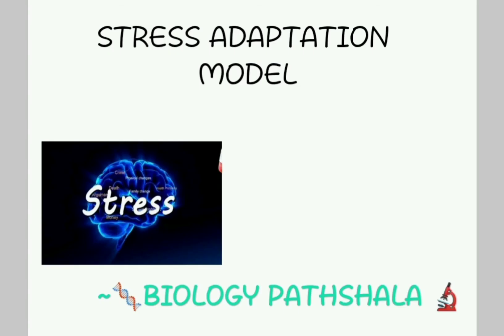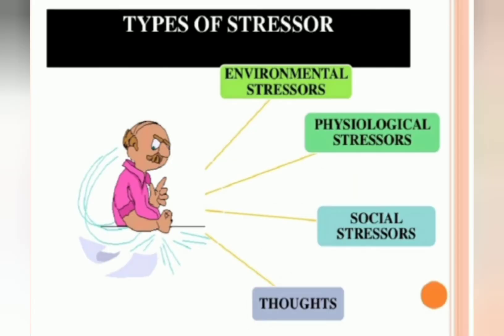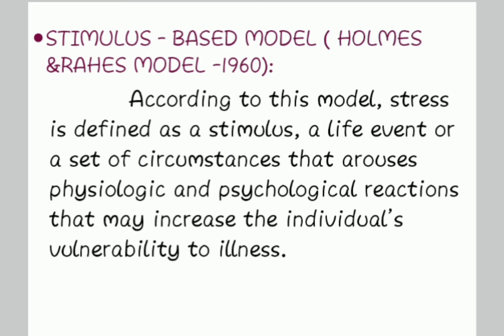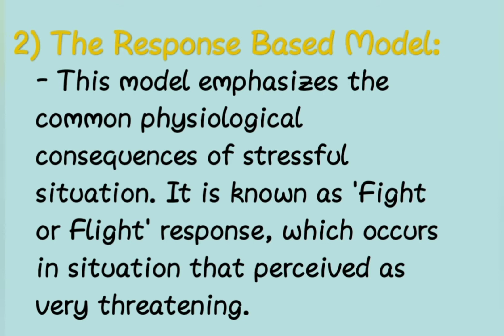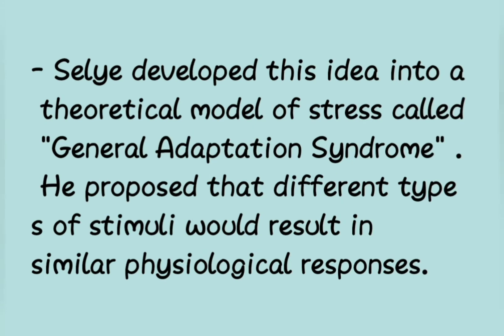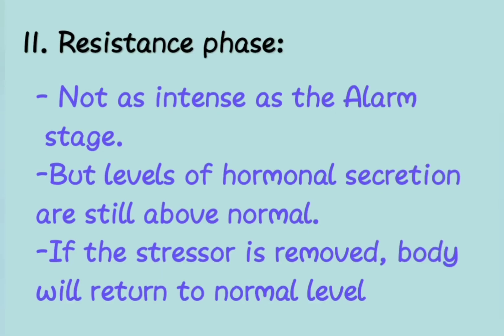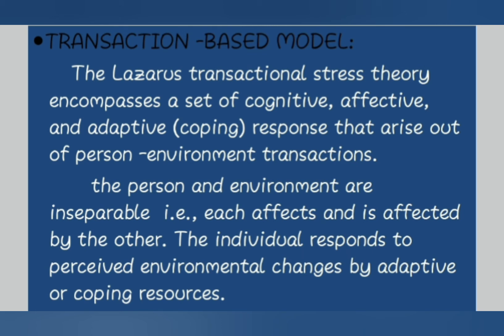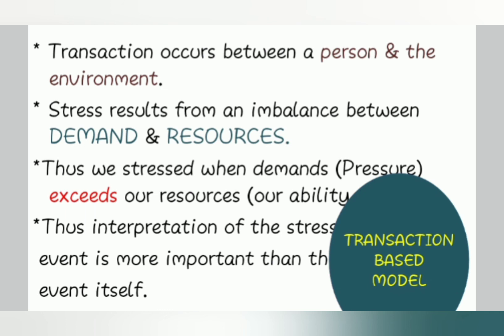Stress Adaptation Model || Fight or flight response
Hey everyone, here is a video regarding the Stress Adaptation Model, explaining different models of stress and the physiological changes in relation to the stressor.